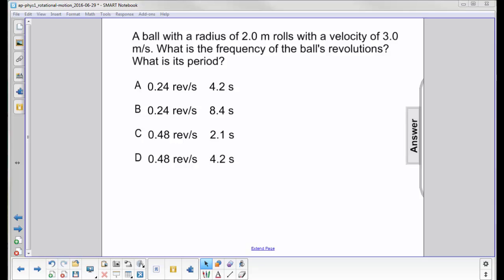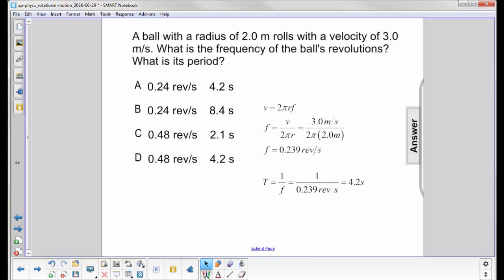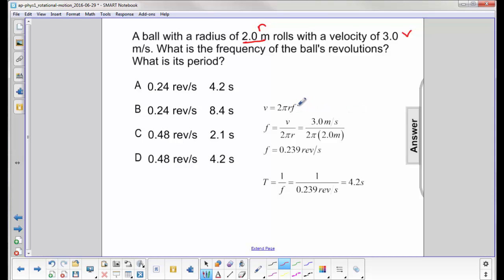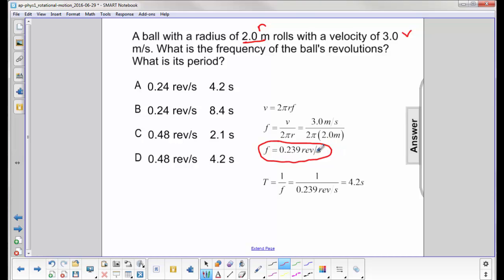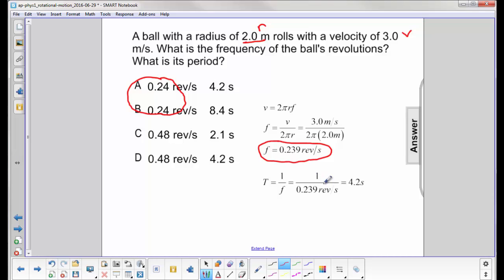AP 1 Rotational Motion Question 22